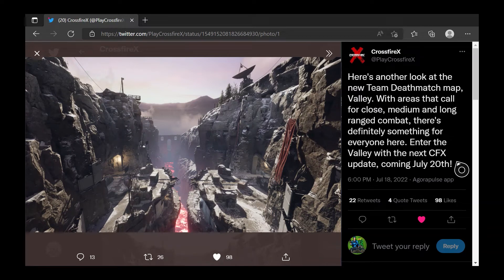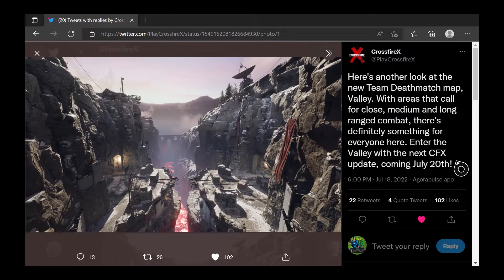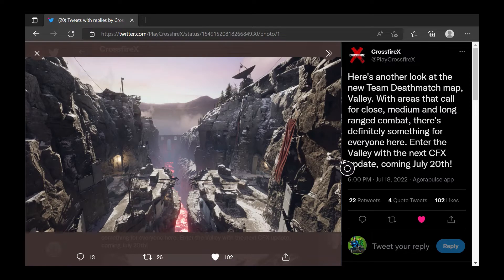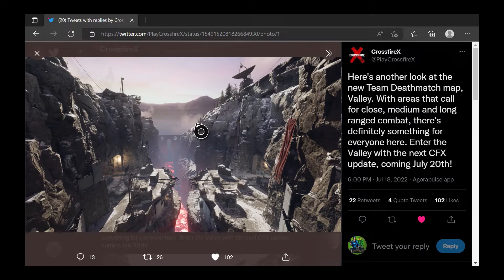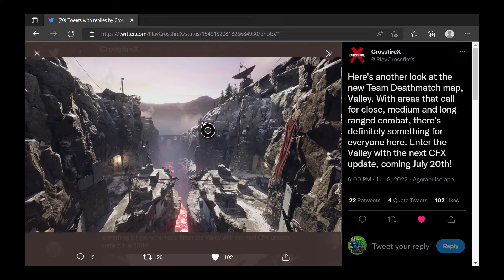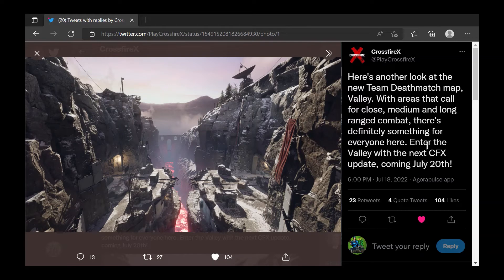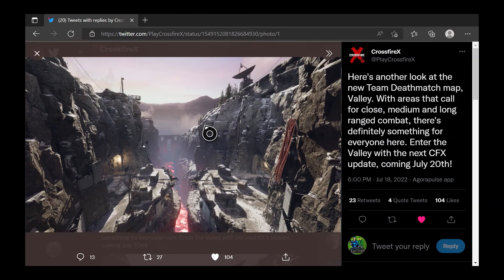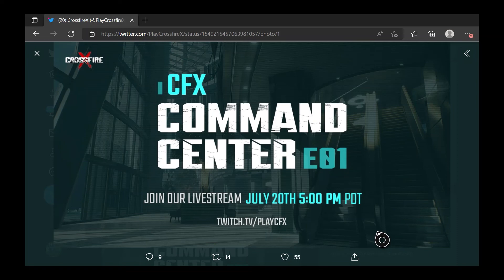CrossfireX Update News